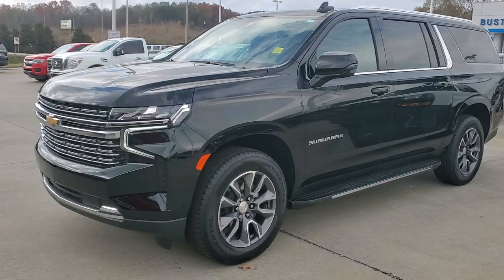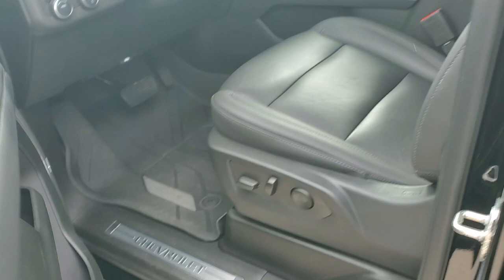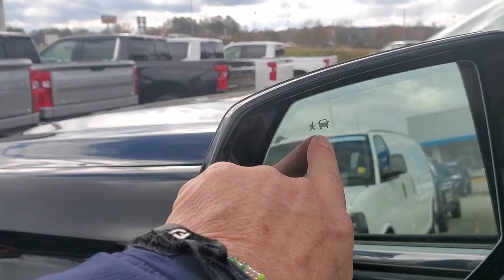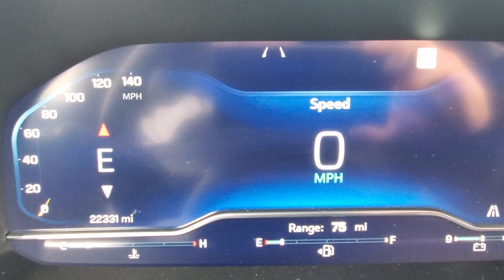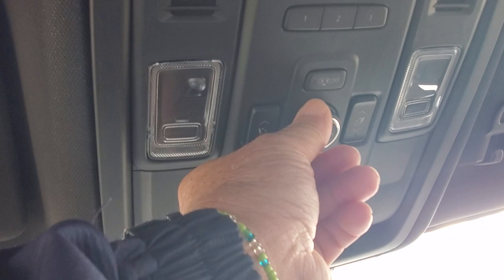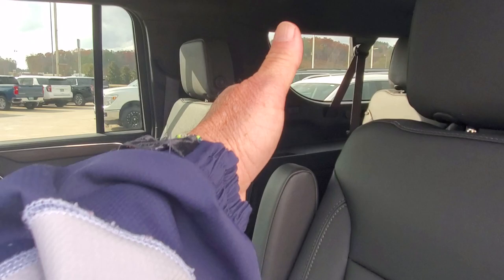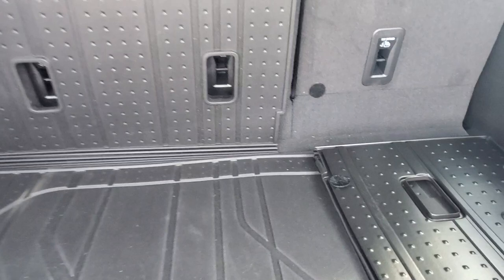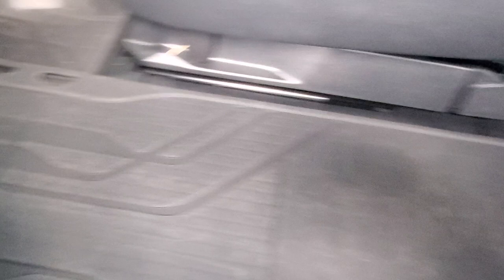2023 CHEVROLET SUBURBAN